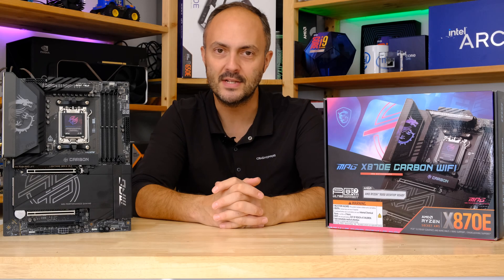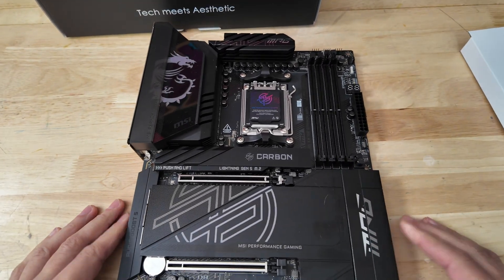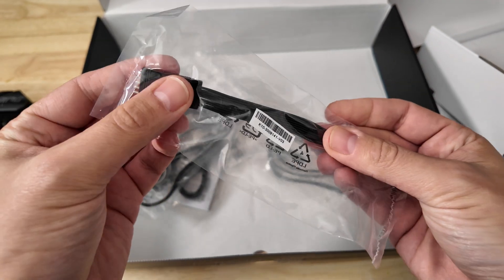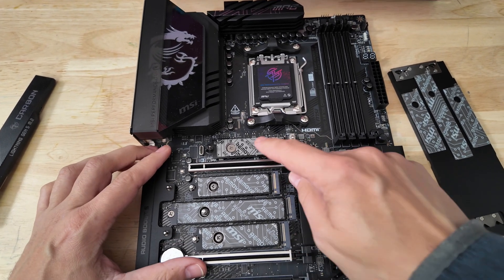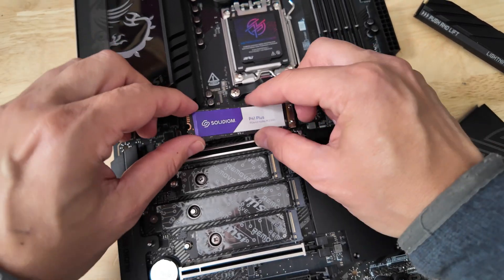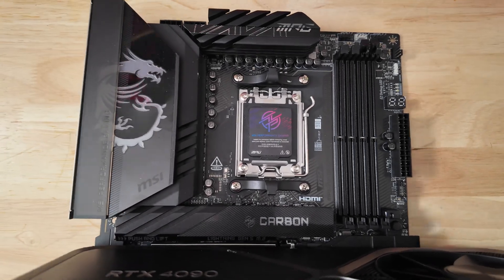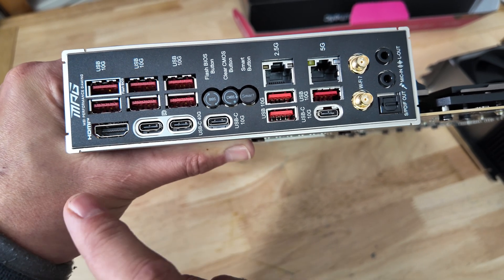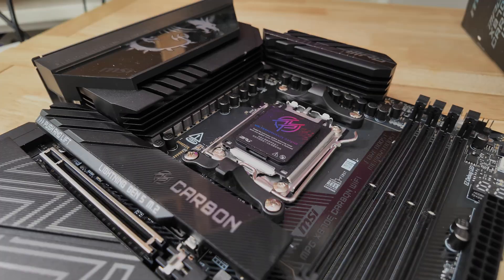MSI brings the WOW FACTOR for its X870E CARBON WIFI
AMD's X870 boards are nearly here but we're doing a preview of one of the most highly-anticipated boards - MSI's MPG X870E Carbon WiFi.

MSI's Carbon boards rarely miss the bullseye in terms of offering a huge amount for your cash and this one is no exception. We're looking at an incredible feature set including the latest tool-free 'EZ DIY' enhancements that make this one the easiest mosterboards EVER to work with.
It's seriously impressive so before our full review goes live, lets take a sneak peak at what makes it an awesome choice for a Socket AM5 motherboard, perhaps to pair with AMD's Ryzen 9000 X3D models due soon.

Thanks to @MSIGamingOfficial for sending it over!

0:00 Intro
2:29 Unboxing - accessories
6:07 EZ M.2 features - NEW for X870
11:28 EZ PCIe Release
14:55 I/O panel
17:22 Other features